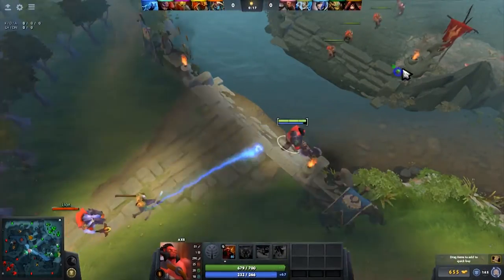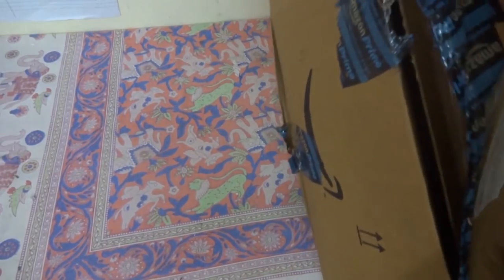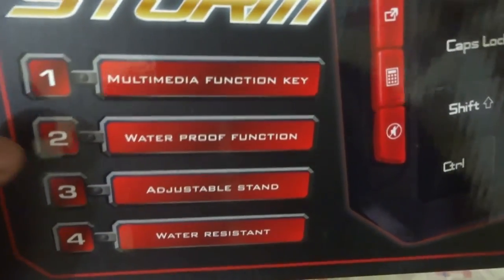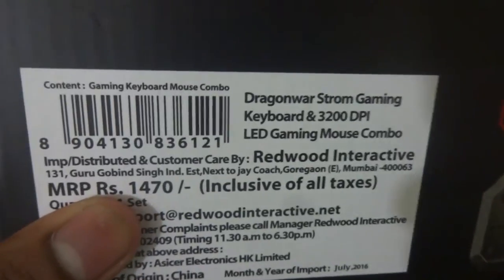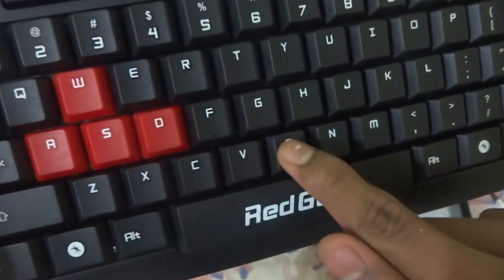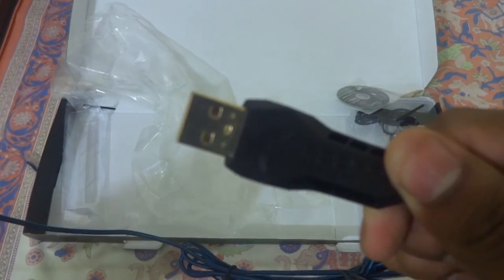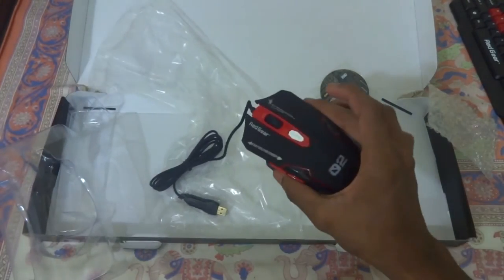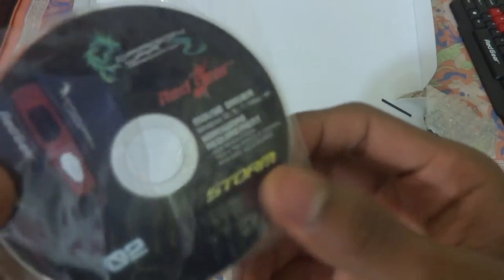DragonWar Storm Gaming Keyboard & LED Mouse Combo Unboxing And Review | Best Budget Gaming Keyboard?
I forgot to mention that the Mouse has a series of LEDs Green, Red, Blue, Purple and orange. also, it changes when you press the DPI Button